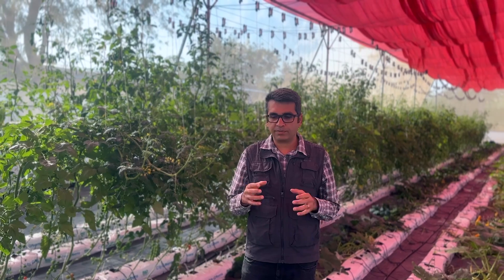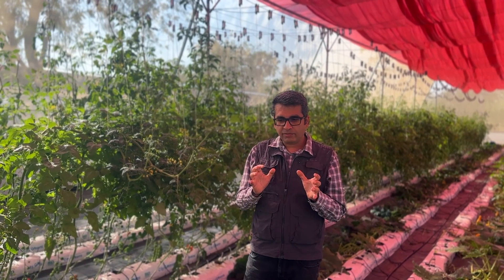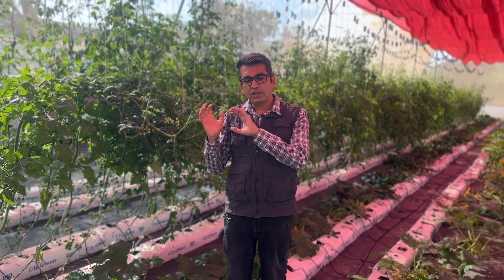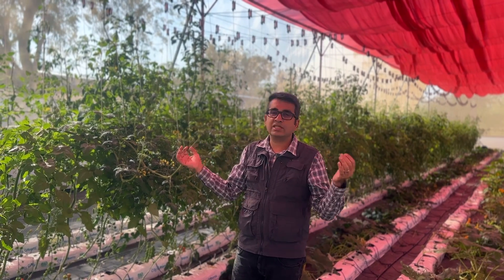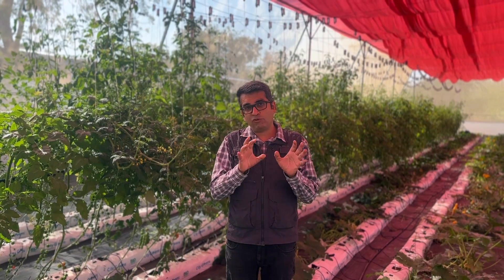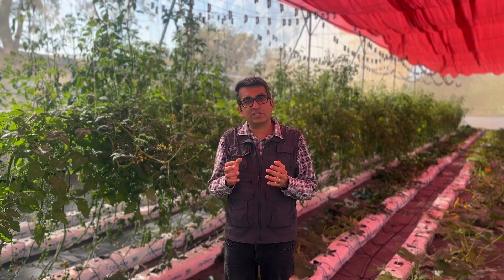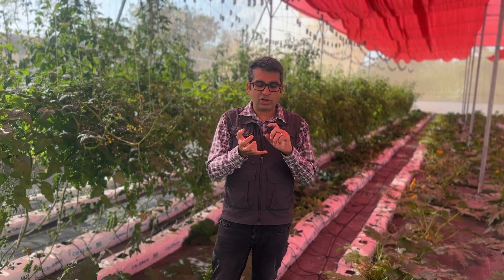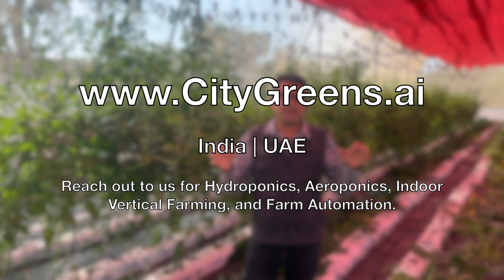Hydroponics vs. Traditional Farming: What Leads to Higher Production in Hydroponic Farming.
Dive into the efficiency and productivity of hydroponic farming with CityGreens’ latest video, where we explore the reasons behind hydroponics' ability to outperform traditional farming methods. Understand the science and technology that enable hydroponic systems to yield much higher production levels, offering insights into water usage, nutrient delivery, and space optimization.

This video breaks down the key factors that contribute to the success of hydroponic farming, including controlled environmental conditions, reduced pest and disease pressure, and the ability to cultivate crops year-round. Learn why hydroponics is becoming the preferred choice for modern farmers seeking to maximize efficiency and productivity in a sustainable manner.

Ideal for farmers, agricultural students, and anyone interested in the future of agriculture, this comparative analysis provides compelling evidence of the benefits of hydroponic systems. Discover practical tips for implementing hydroponic techniques in your farming practices and see how you can achieve higher yields with less environmental impact.

Stay informed about the latest trends and technologies shaping the future of farming.